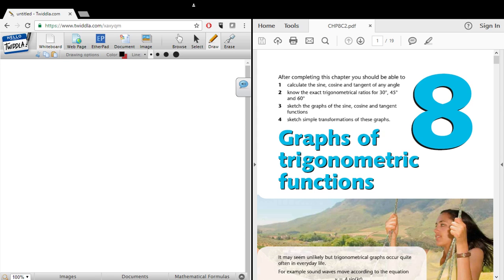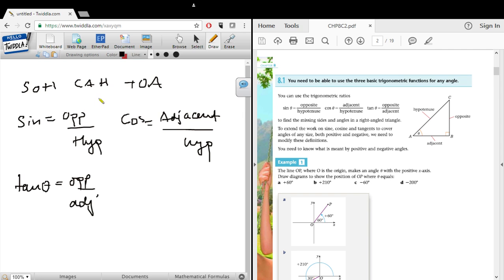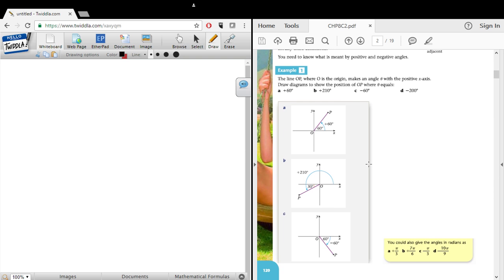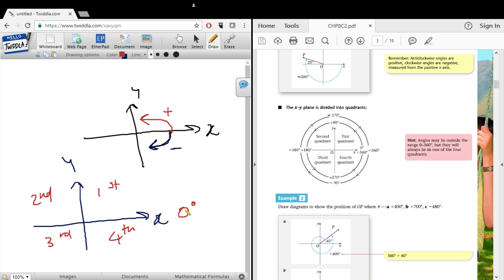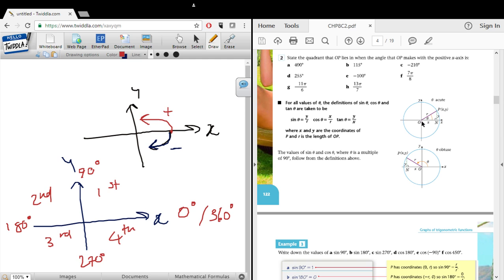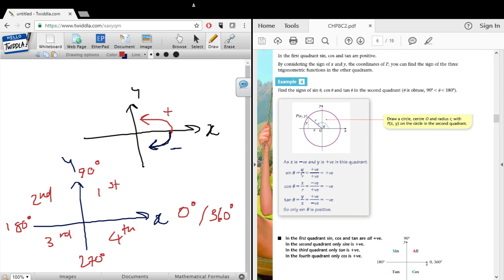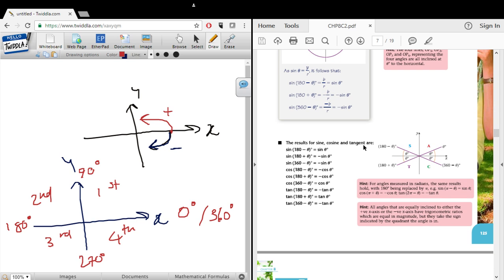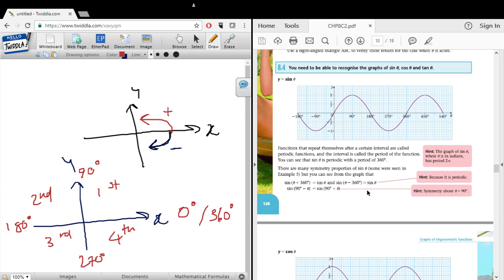Ep24 Edexcel C2 Ch8: Graphs of trigonometric functions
Part 1 of 2 videos discussing this topic we map out angles, discuss the trigonometric rules, talk about quadrants, the sign rules of each quadrant and the ratio of the trigonometric functions